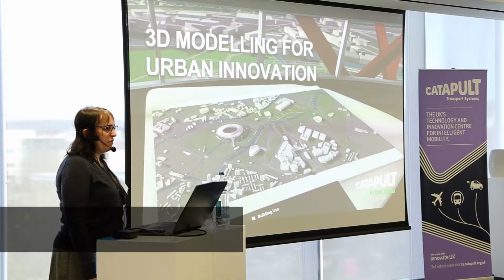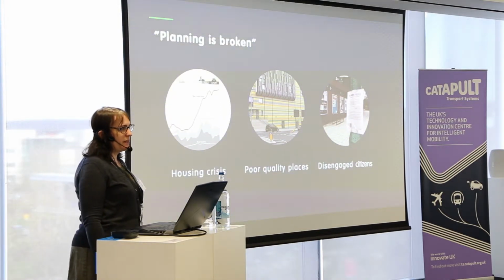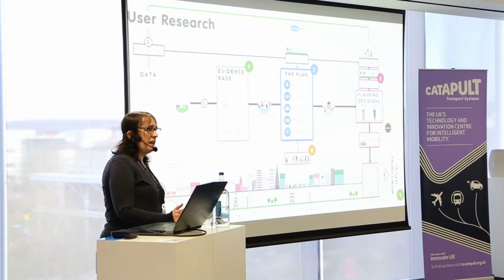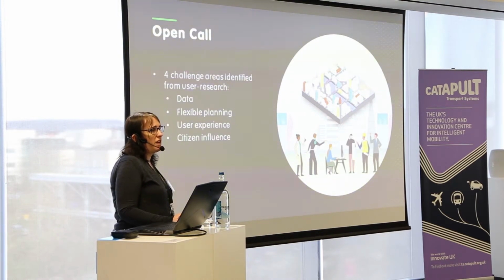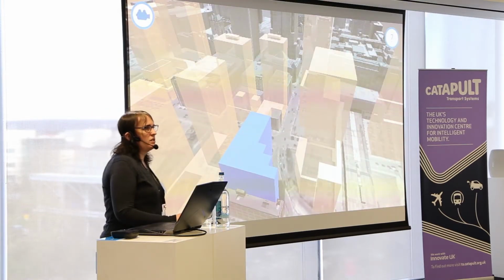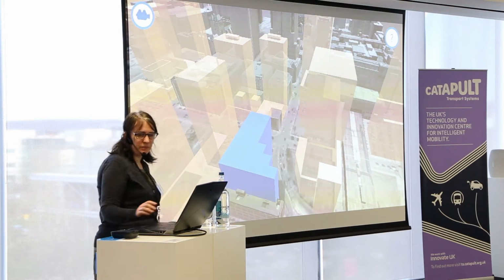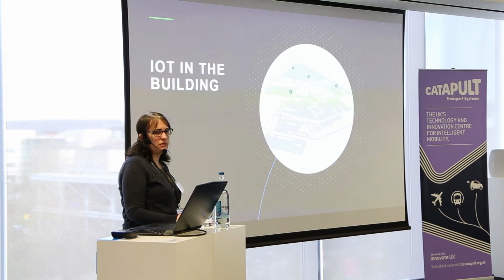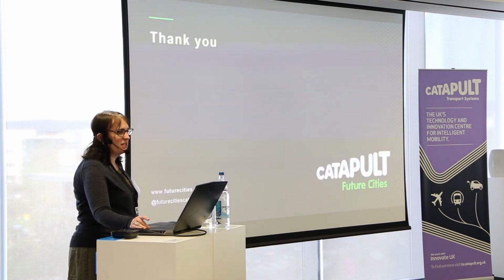Indra Knight - Building Virtual Worlds Faster Workshop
Indra Knight - Future Cities Catapult.

Our Visualisation Team is researching ways of building virtual worlds faster. Their latest workshop brought together experts from a range of industries to identify and break down the barriers to creating complex 3D environments. The following video provides highlights from the event.